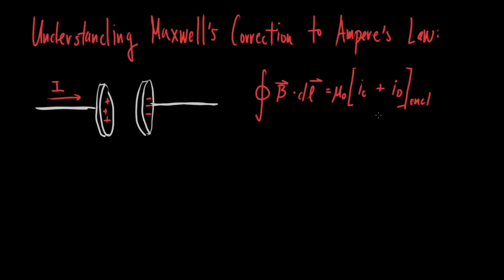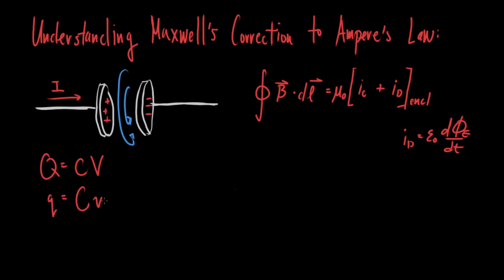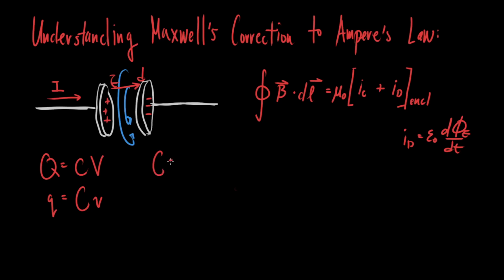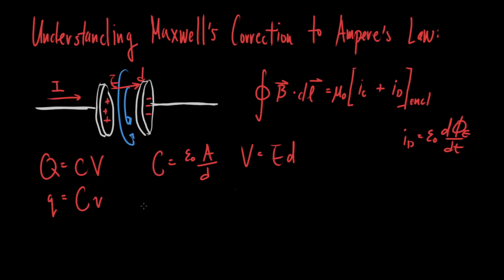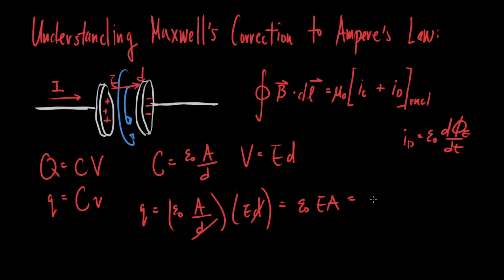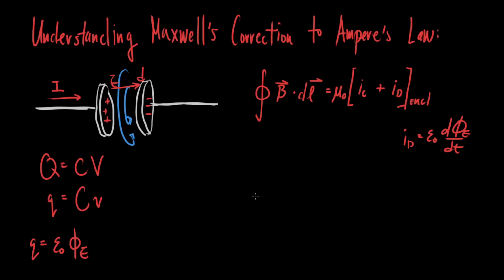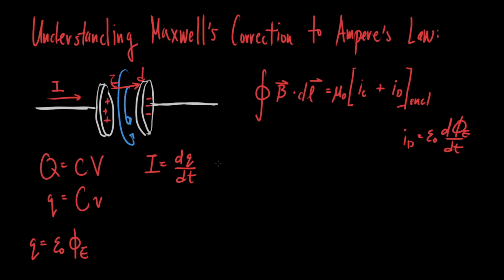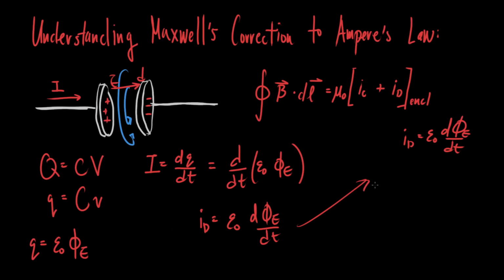Maxwell's Correction to Ampere's Law 2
This is a quick introduction to Maxwell's correction to Ampere's Law. I highly encourage everyone to watch the following two videos from Khan Academy as a supplement to this video.